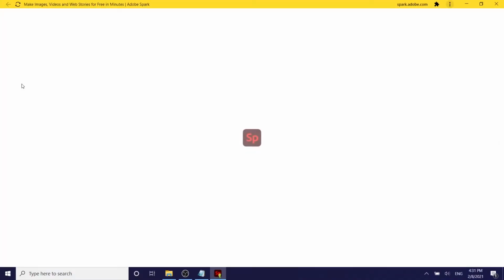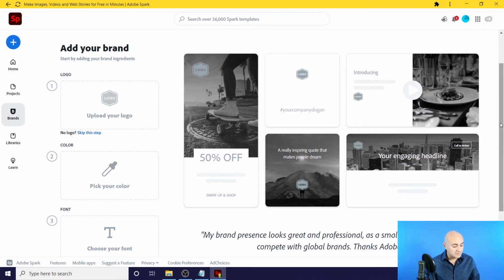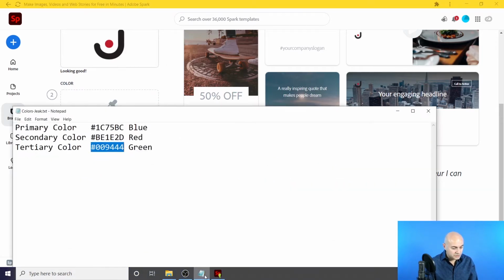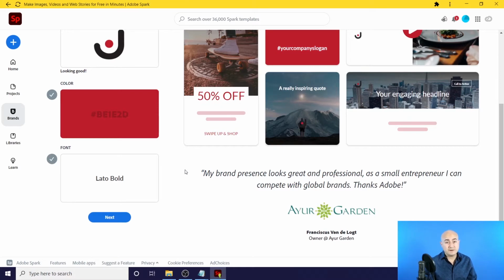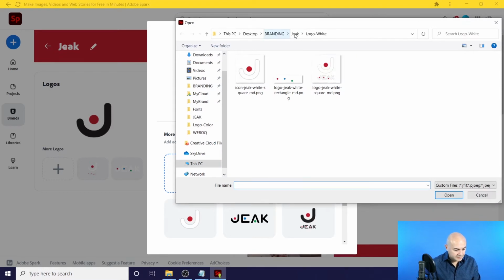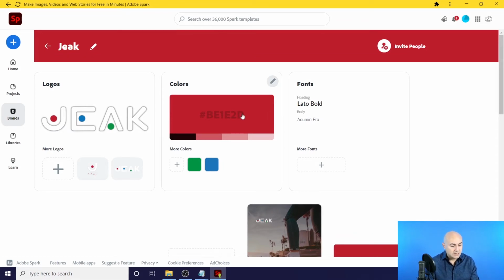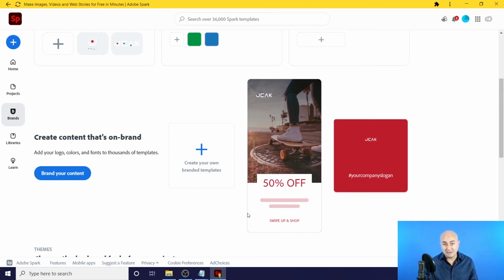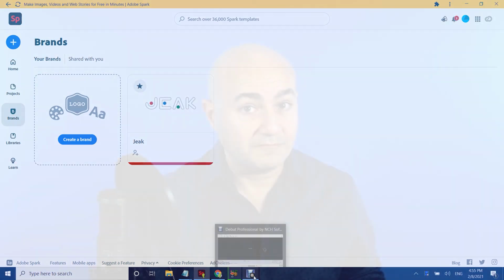Setup Adobe Spark Branding Correctly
Adobe Spark is a great web application to manage your Social media assets and graphics. Set it up correctly from the start and avoid the mistake. In this episode we look at the most important step you need to take in order to start using Adobe Spark more effectively. Your Brand is one of the most important aspects which needs to be consistent at all times. Insure that your logo, fonts and brand colors are saved and ready to be used.